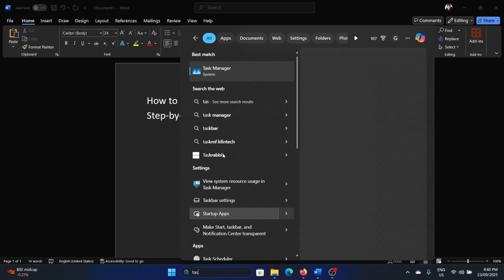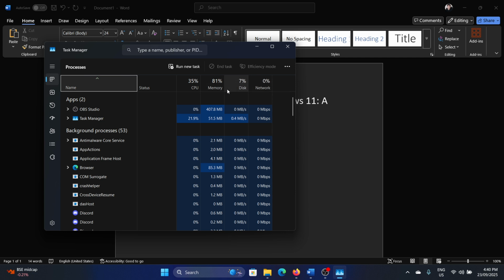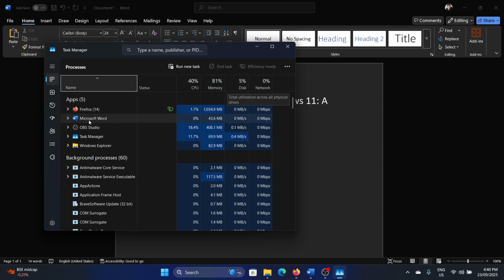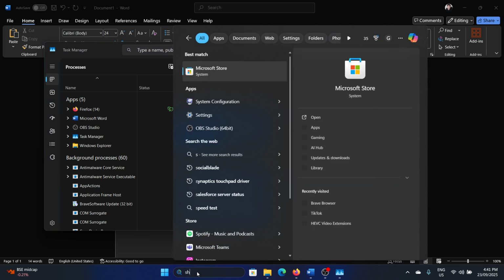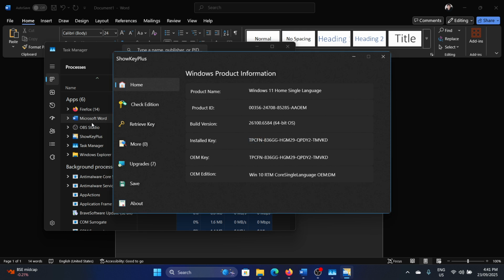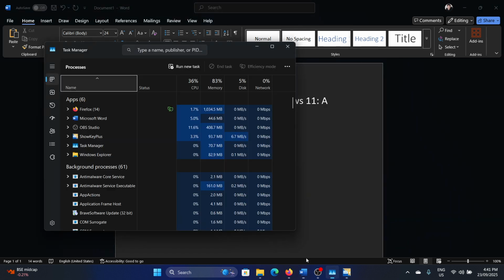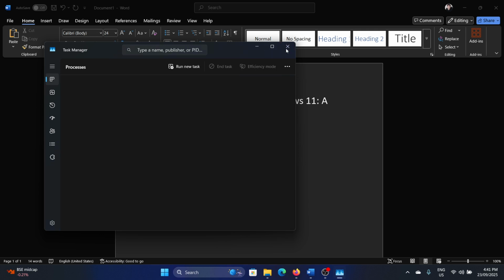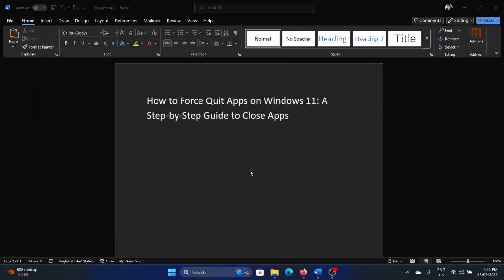How to Force Quit Windows 11 A Step by Step Guide to Close Apps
Video Title : How to Force Quit Windows 11 A Step by Step Guide to Close Apps

If you wish to Force Quit Windows 11 A Step by Step Guide to Close Apps then please watch this video.